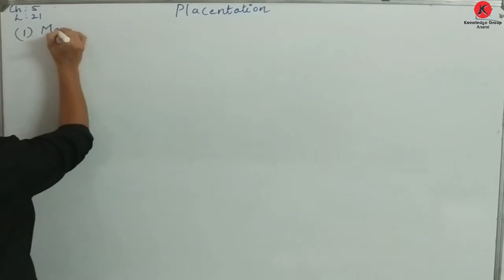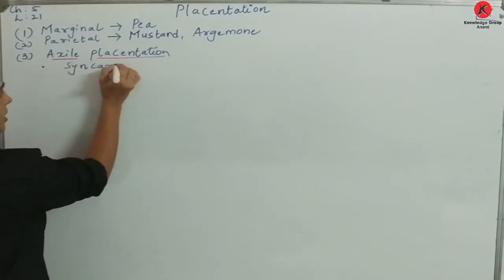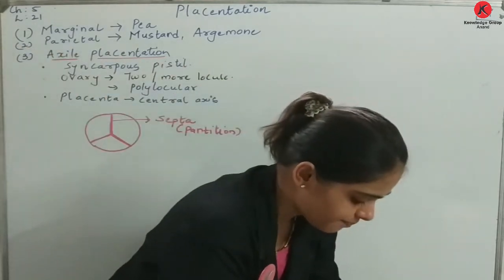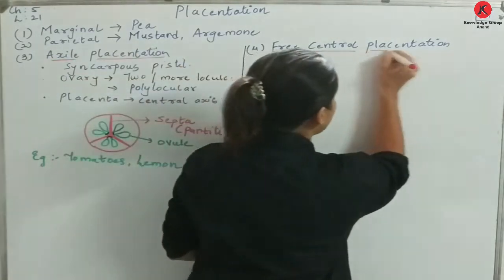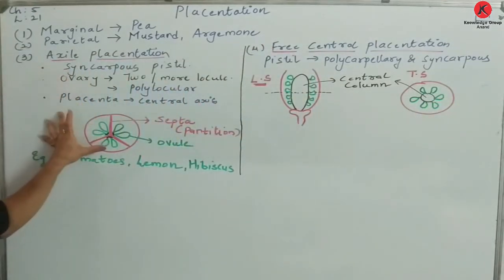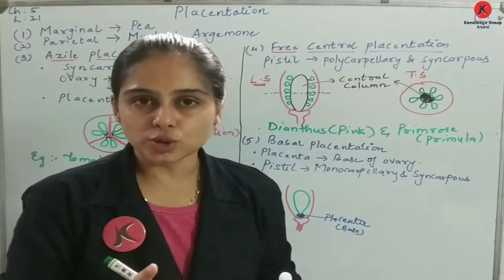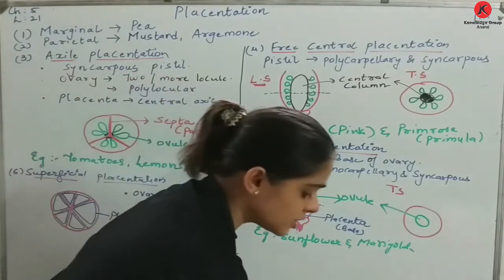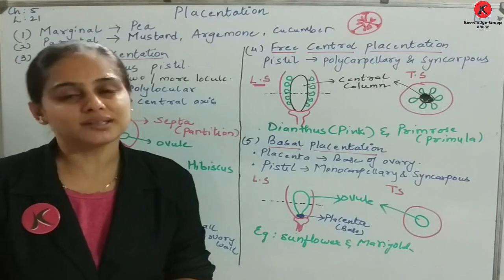CLASS 11 | ENG MED | BIOLOGY |L-21 |CHAPTER -5 MORPHOLOGY OF FLOWERING PLANTS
PLACENTATION
( PART 2)